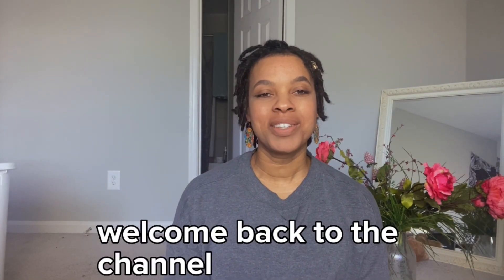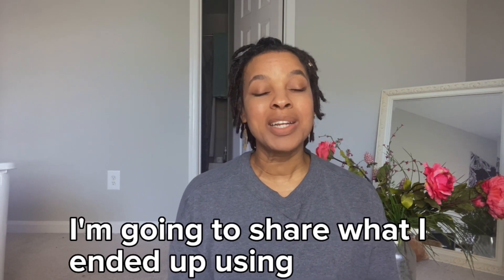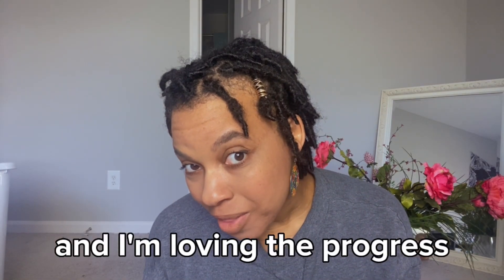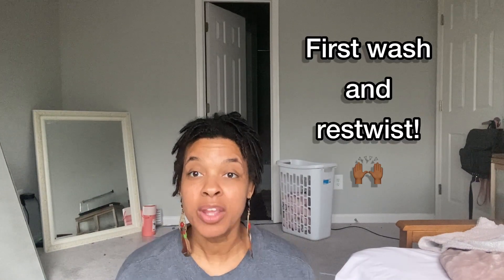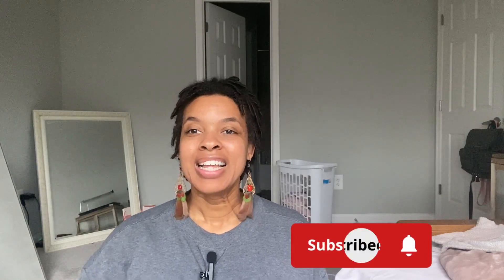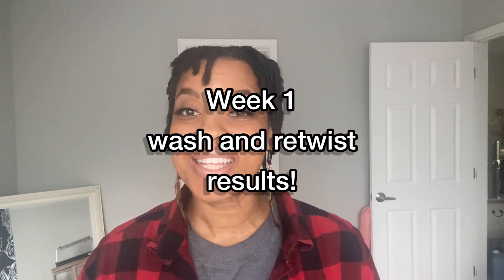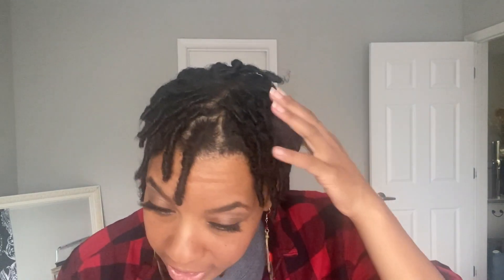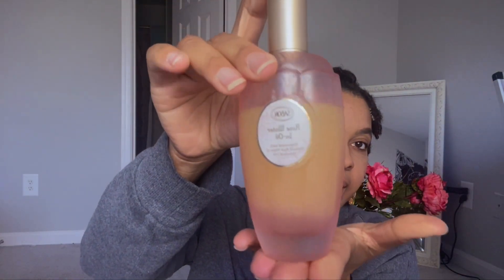First Loc Wash and Retwist: Loc COILS Are Easy!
Licensee:u_ku9cfrxtup
Audio File Title:Sunshine

Time Codes

00:00 Introduction
01:16 First Wash and Retwist
03:08 Week 1 Wash and Retwist Results
04:24 Wash #2 and Retwist Results
05:53 Outro